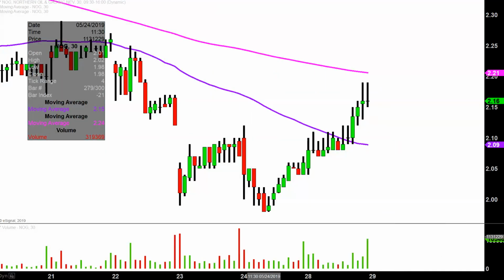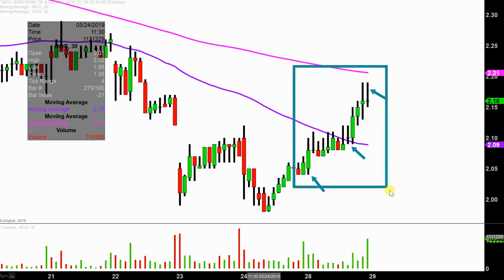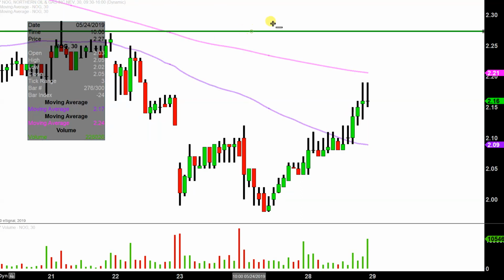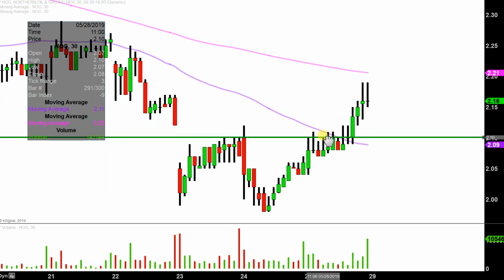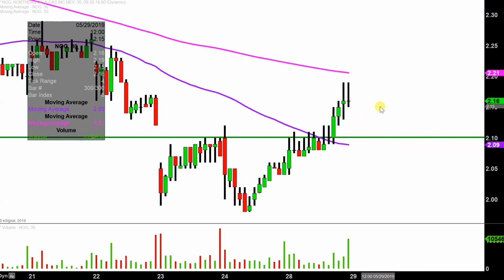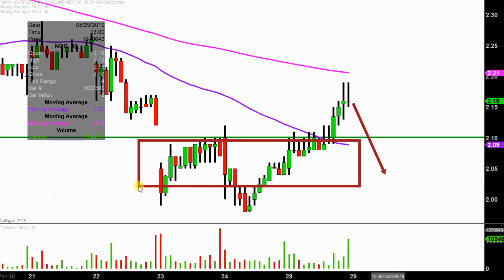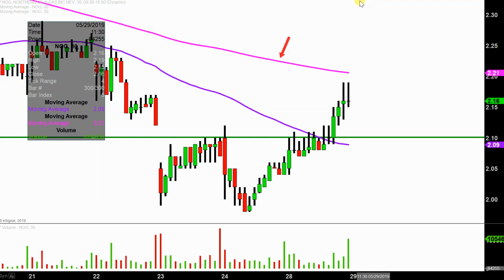Northern Oil and Gas, Inc. - NOG Stock Chart Technical Analysis for 05-28-2019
Learn how to read stock charts and identify technical patterns as ClayTrader does a quick stock chart review on Northern Oil and Gas, Inc. (NOG).